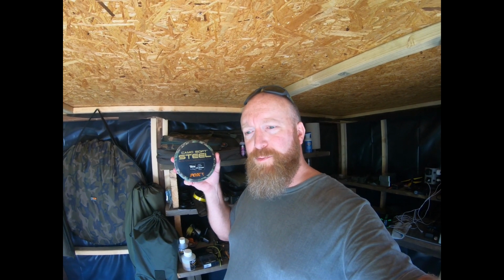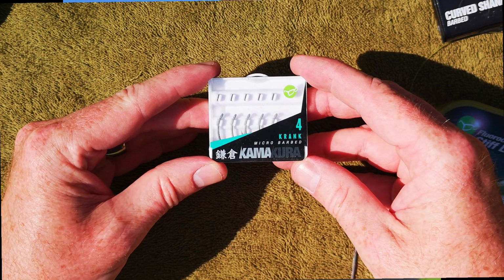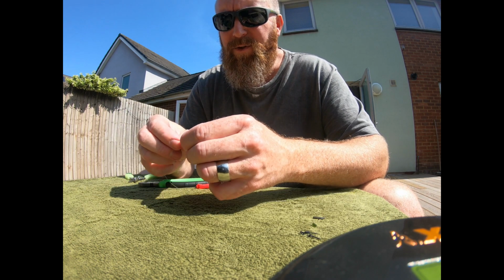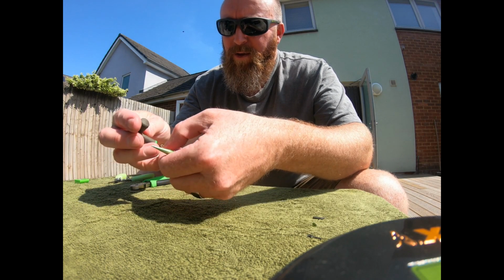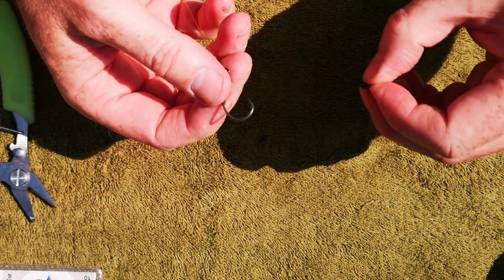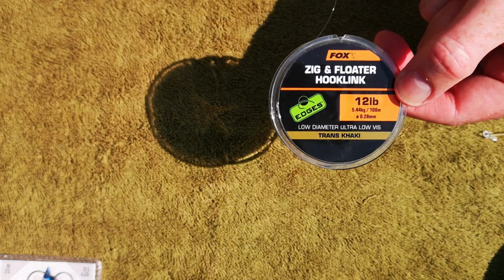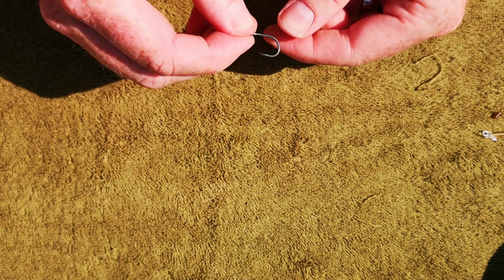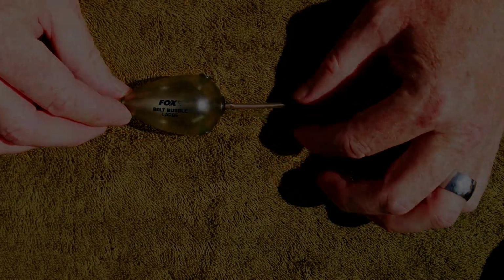Carp Fishing Rigs, Rods and Reels Plus some Pics of my 70lb PB French Mirror Carp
Just a couple of Rigs I use for most of my carp Fishing and some footage of some captures including a 48lb Grass Carp and a few pics including a 50lb Common and a 71lb Mirror Carp